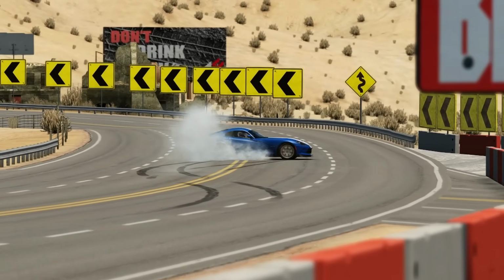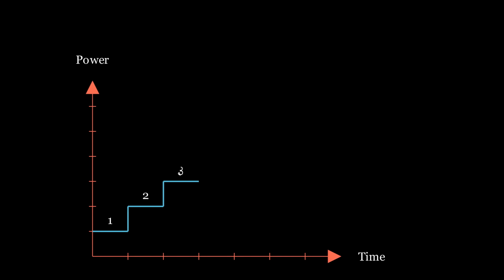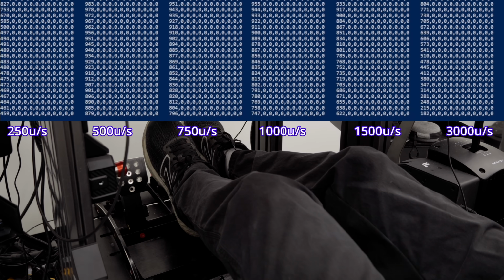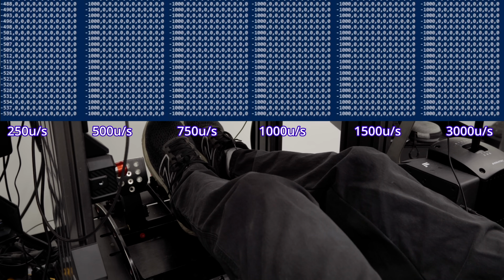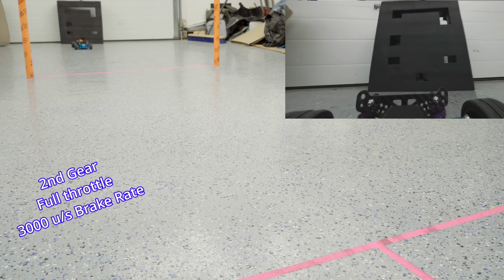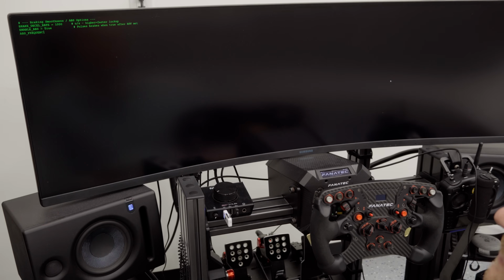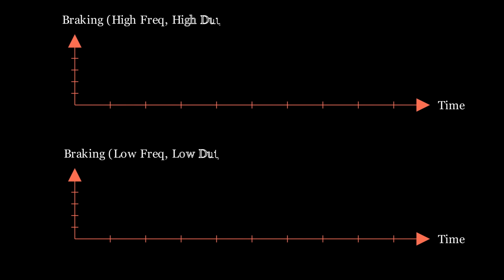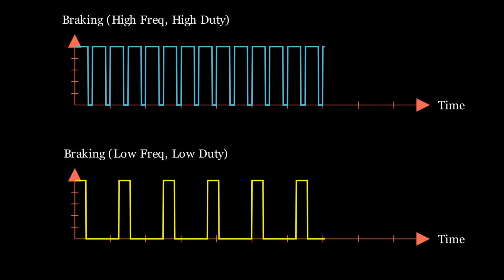Manual Transmission, ABS Brakes, and Drifting Handbrake... on an RC Car?!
In this exciting episode, I convert my simulator-controlled RC car into a realistic manual transmission beast, complete with an H-pattern shifter, clutch control, burnout mode, functional ABS braking system, and an aggressive handbrake setup for drifting action. Watch as I dive into the logic and software behind creating realistic gear shifts and throttle control, allowing for quick shifts and tire-smoking burnouts. I also explain how I integrated an ABS braking feature using Python, ensuring precise and realistic braking performance.

Join me as I take on the challenges of turning simulator signals into real-world RC car behavior, showcasing insights into how each component—from throttle decay and burnout mode to ABS triggers and handbrake functionality—works together to create a thrilling driving experience.

Whether you're into RC cars, coding, simulator setups, or just love seeing crazy DIY engineering in action, this video covers it all with plenty of experimentation, broken parts, and hilarious learning moments along the way.

Next up: integrating real-time motion platforms, traction control experiments, Lasers, and even force feedback!

Lasers?

**Update**: preliminary scripts and sketches are live!